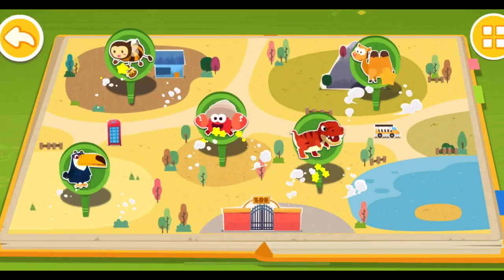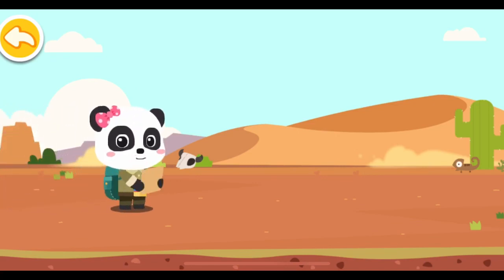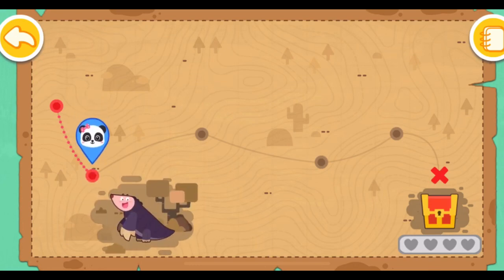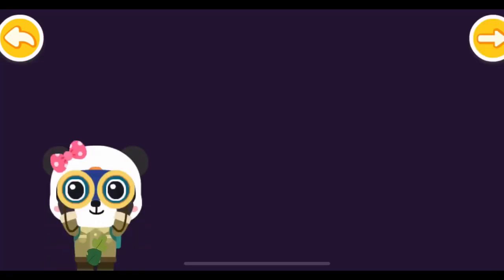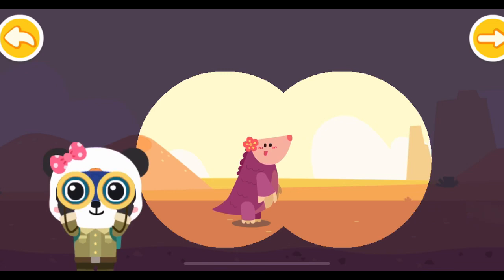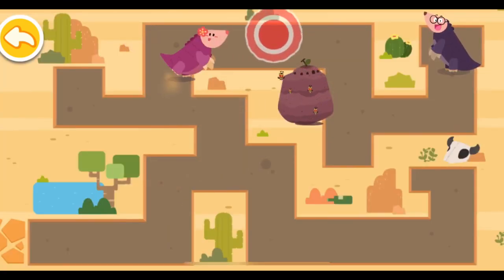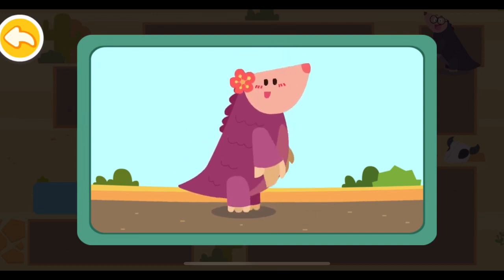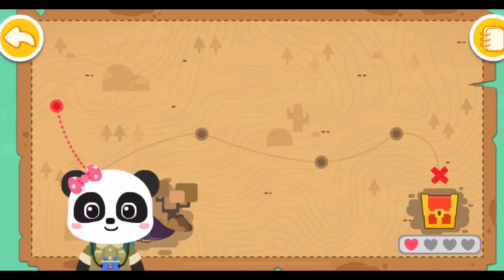Baby Panda's Preschool Seience Desert Animals Cartoon Gameplay